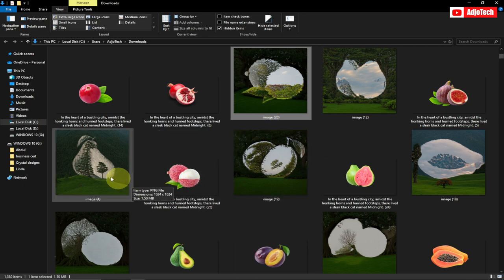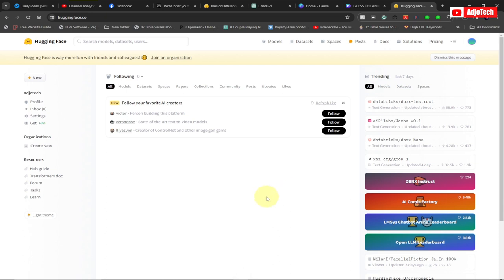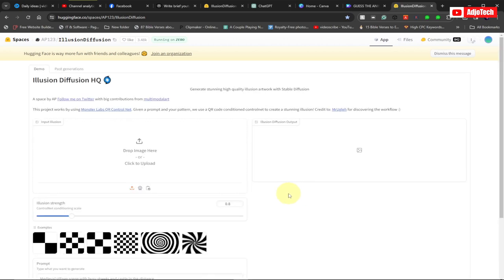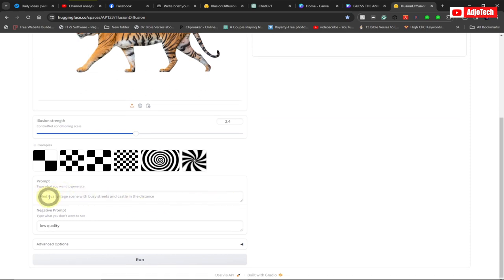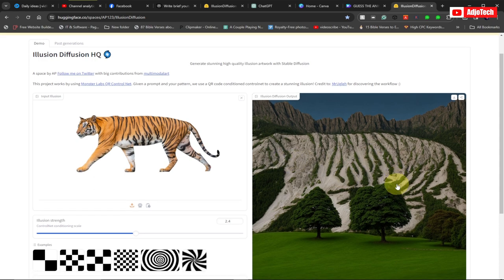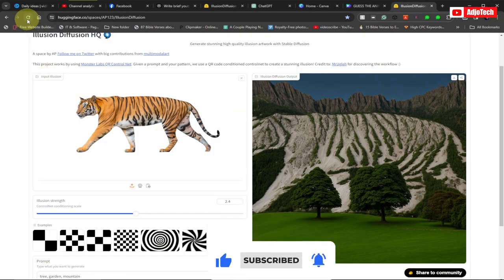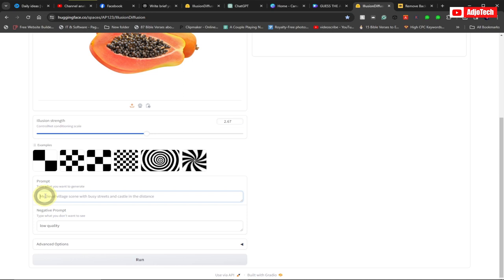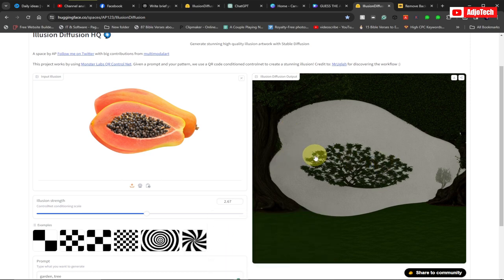How to Make Optical Illusion: A Step-by-step guide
Unlock how to Make Optical Illusion: A Step-by-step guide! In this video, we'll show you how to create mesmerizing optical illusions using simple techniques and everyday materials.

From mind-bending patterns to mind-boggling shapes, you'll learn the tricks of the trade to amaze your friends and family. Get ready to dive into the fascinating world of optical illusions and unleash your creativity!